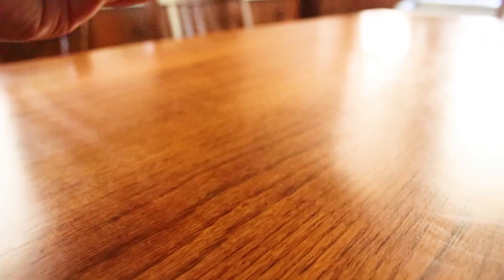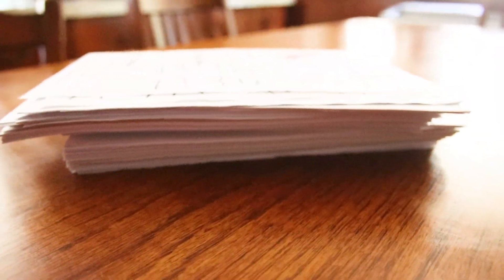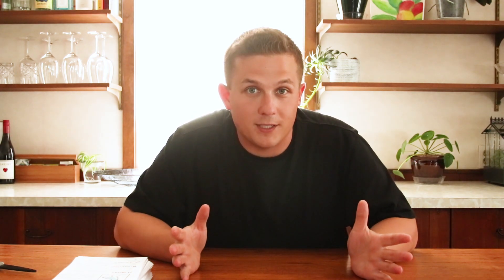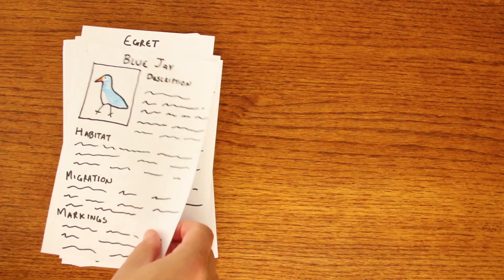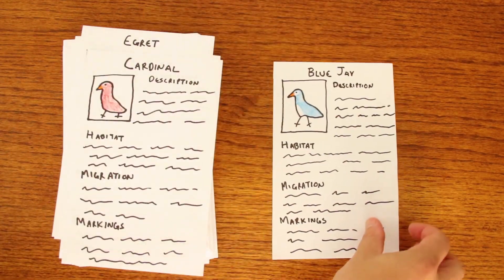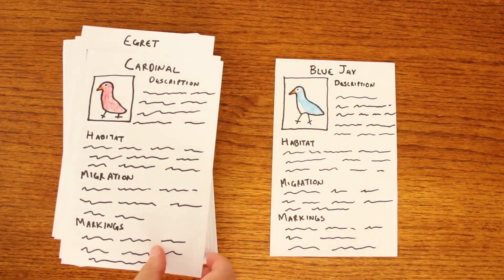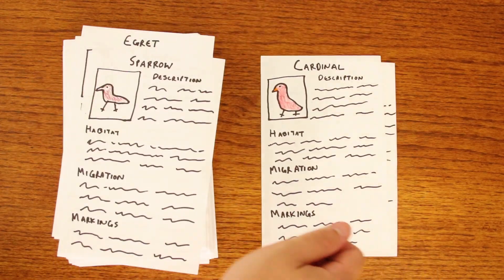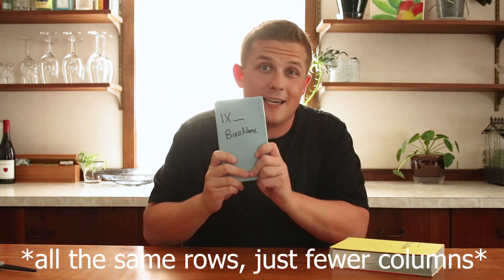Does The Order Of Index Columns Matter?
Have you ever wanted to create an index to improve SQL query performance but were unsure of what columns to include or what order to put them in?  This video will explain everything you need to know to understand how SQL row store indexes work.